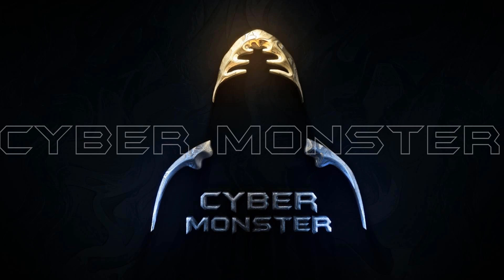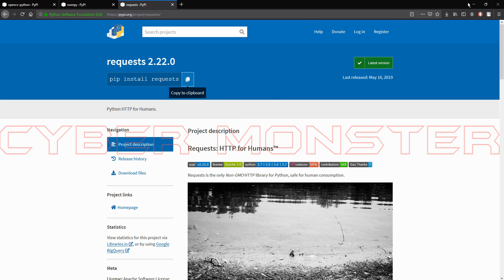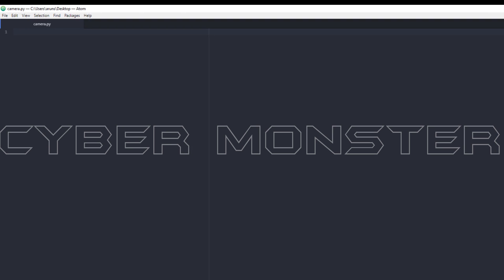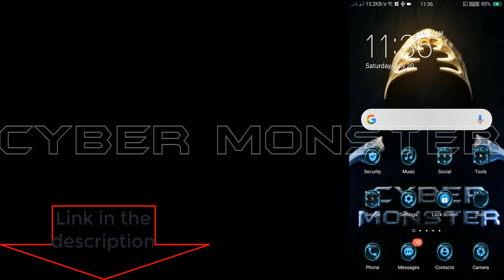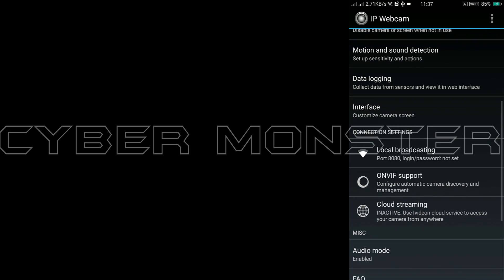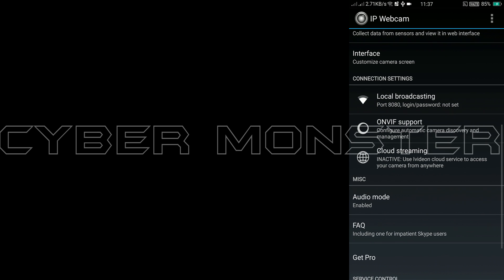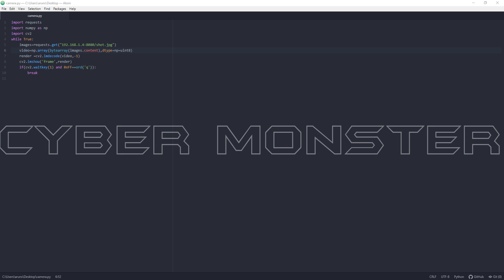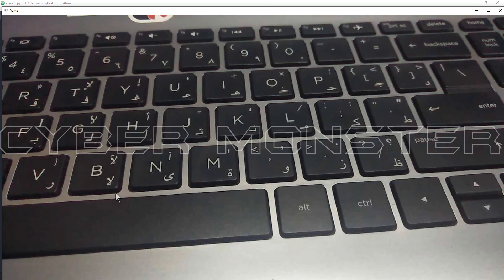PYTHON:How to access mobile camera to PC monitor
Requirements
| Python Code is in the video.           |